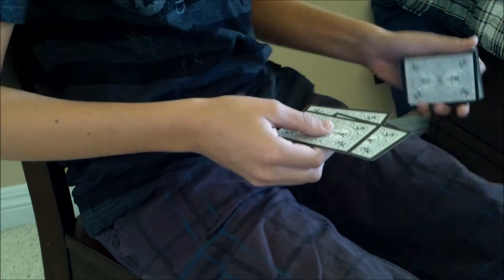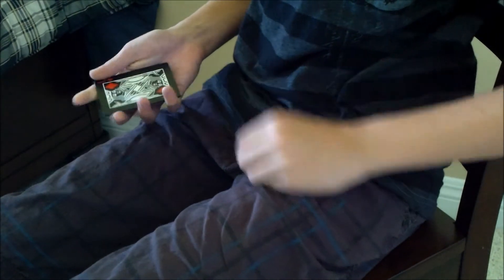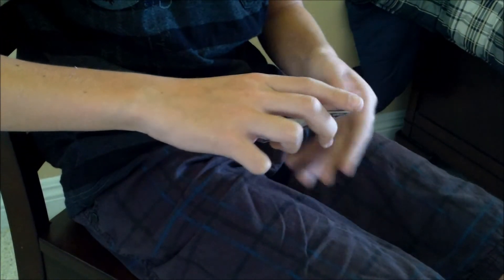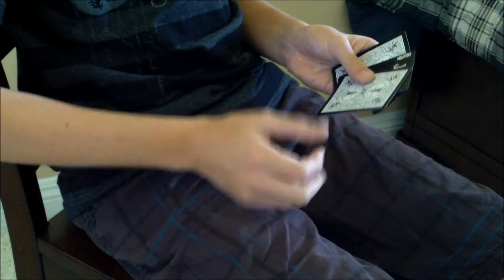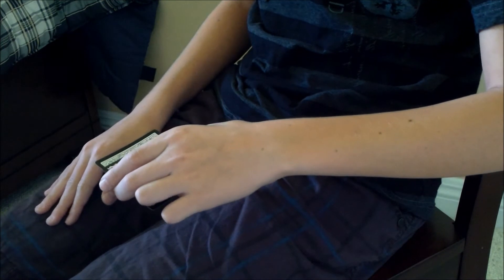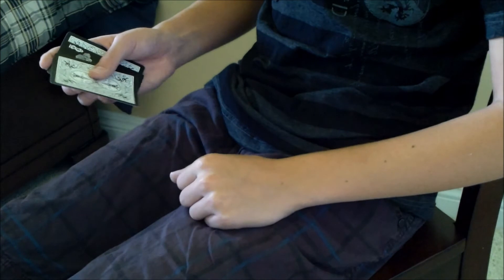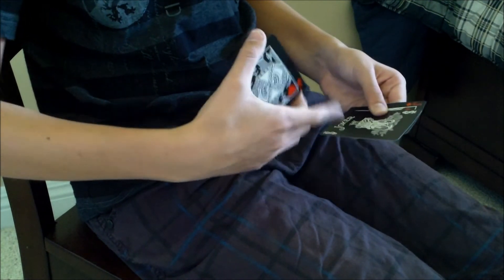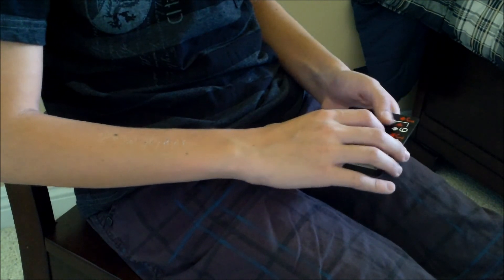Magik4U : TUTORIAL : Fontaine by Zach Mueller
Skip to 3:31 to tutorial if you would like. Hey guys! Give me feedback down below saying how good of a tutorial that was so I know how to improve the next one. If you want to collab, PM me! Thanks, and welcome, to Fontaine!